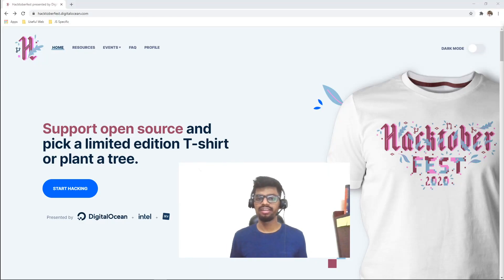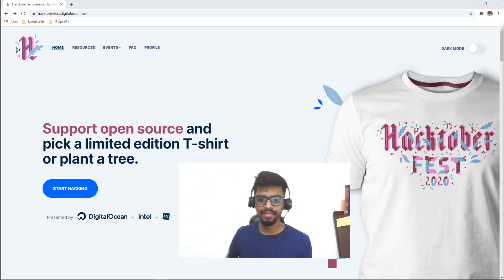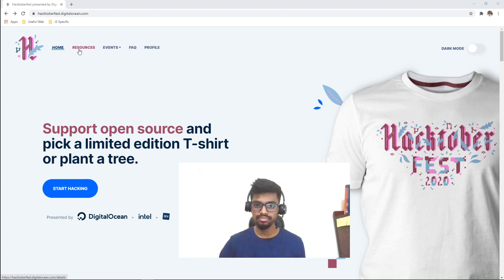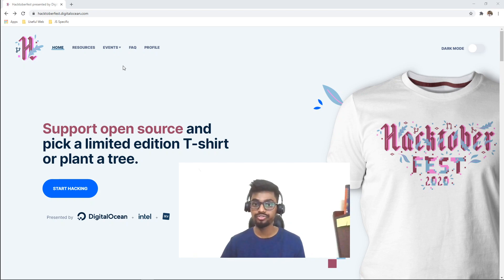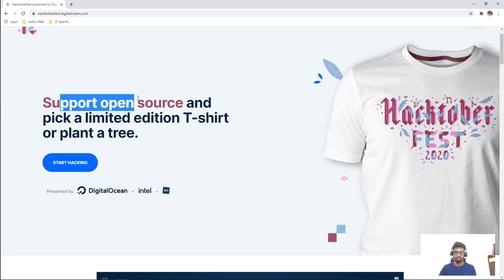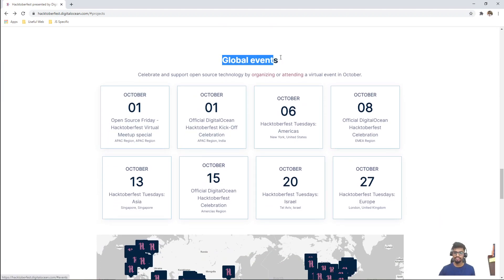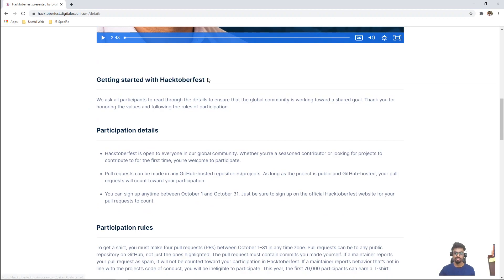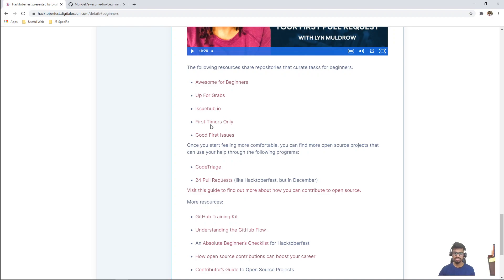HacktoberFest is here 🔥 , Contribute and get a limited edition T-shirt free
Hacktoberfest is open to everyone in our global community. Whether you’re a developer, student learning to code, event host, or company of any size, you can help drive growth of open source and make positive contributions to an ever-growing community. All backgrounds and skill levels are encouraged to complete the challenge.
Hacktoberfest is a celebration open to everyone in our global community.

Pull requests can be made in any GitHub-hosted repositories/projects.
You can sign up anytime between October 1 and October 31.

ABOUT ME :
I am an Engineer currently working at Microsoft in the User Experience Team.